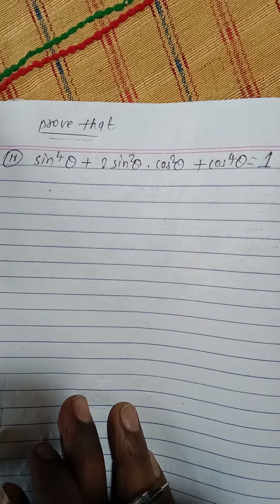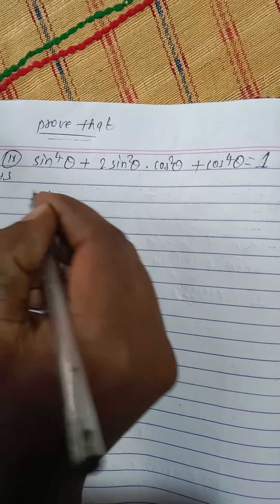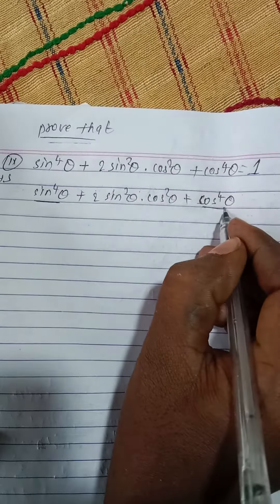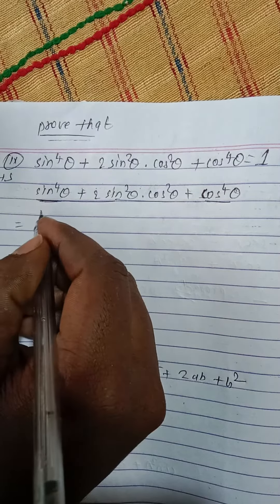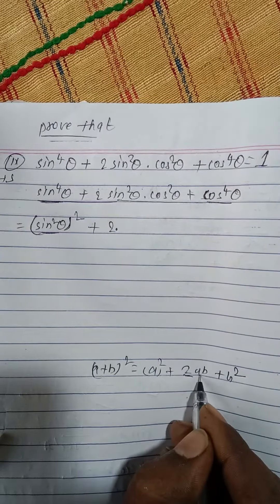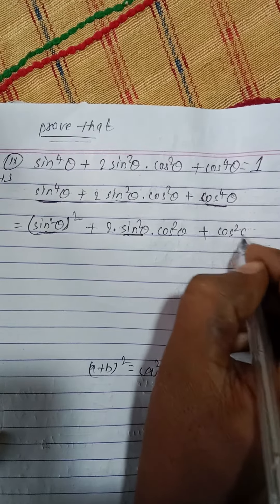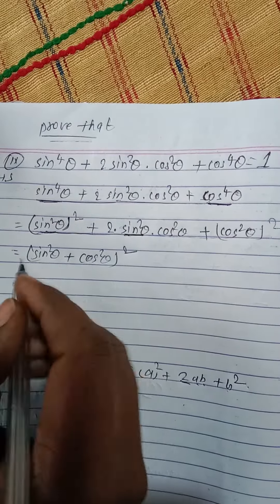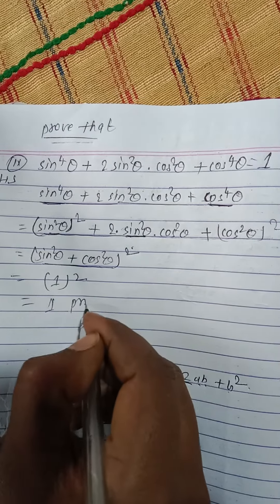class 9 opt math 5 trigonometry |chapter 5 trigonometry | nawayug academy | manoj yafav